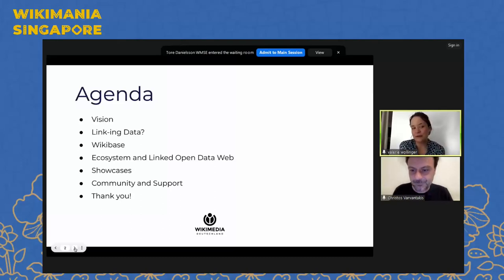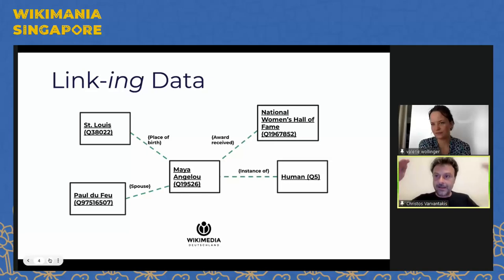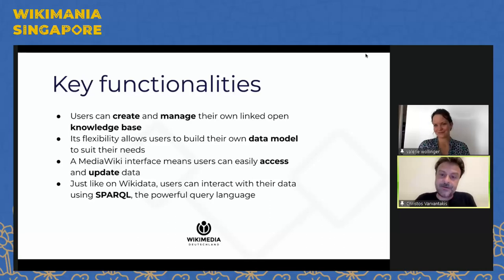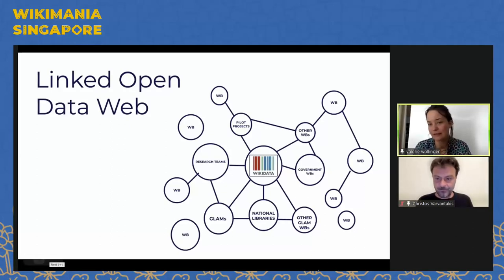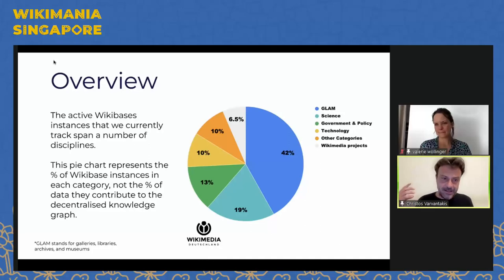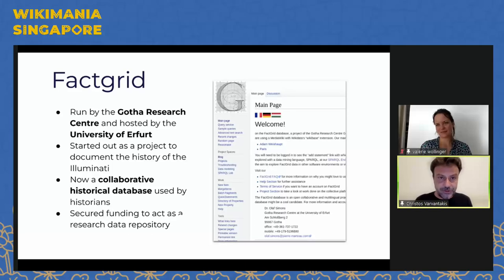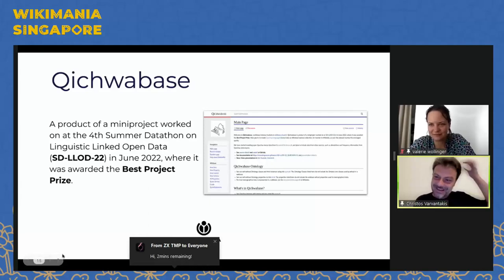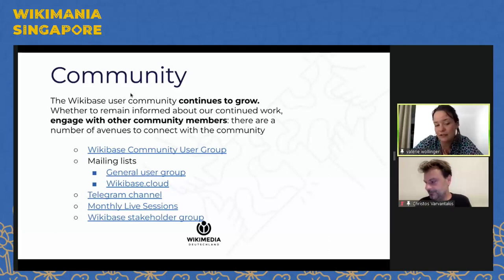The wondrous world of Wikibase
Learn what Wikibase is, what role it plays in the world and as part of the Wikimedia movement, and understand the Linked Open Data Web through examples of different use cases.

Wikibase is free software that stores and organizes information that can be collaboratively edited and read by humans and by computers, translated into multiple languages and shared with the rest of the world as part of the Linked Open Data (LOD) web.

In this presentation, you will learn several fascinating aspects about Wikibase:
What is Wikibase:
How is it related to Wikidata,
How it functions,
How it’s used by different organizations internationally,
What is its role in the LOD web,

You will hear about the significance of structured and linked data in building collaborative knowledge bases. To make things more tangible, we will make sure to show different examples that show how Wikibase facilitates the fostering of open knowledge.

Wikibase and the Wikibase ecosystem hold a great potential for the collaborative fostering of open knowledge. We are looking forward to telling you all about it! And to discuss everything with you too, as a large part of the presentation will be reserved for questions and discussion!

Whom is this for?
This lecture is intended to entertain individuals that have (probably) never heard about Wikibase and want to learn more about Linked Open Data.
We would also like to reach those that are keen on fostering data-driven projects in their own communities.

Presenter:   Valerie Wollinger (WMDE), Christos Varvantakis